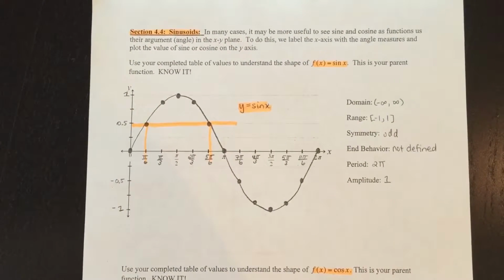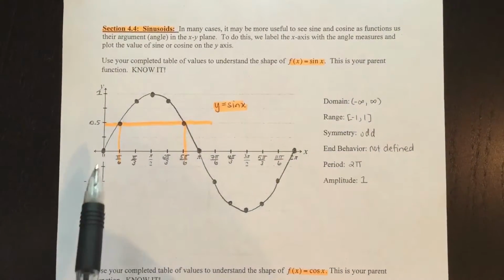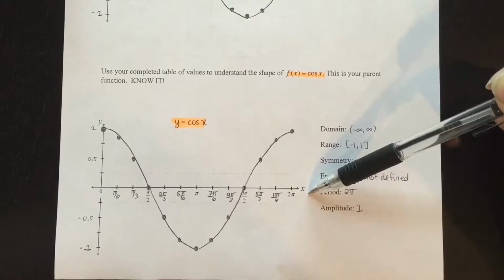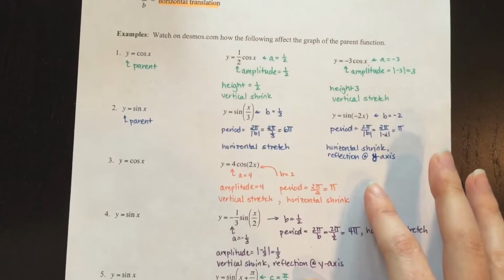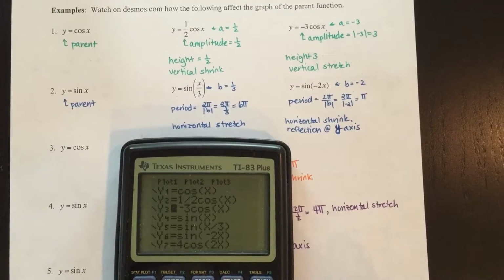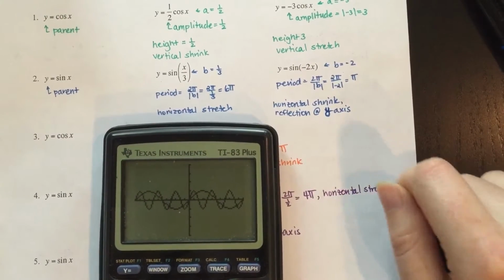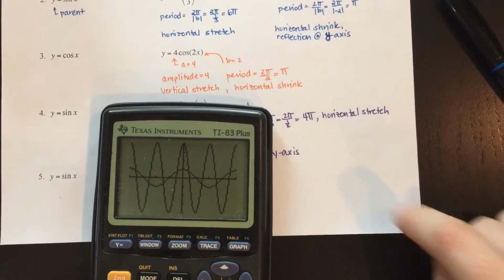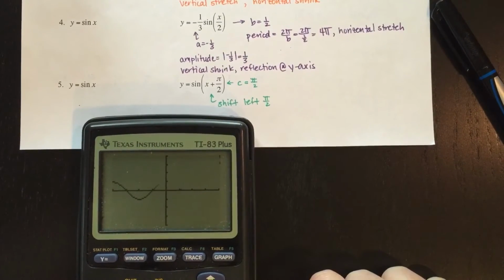Sinusoids - video 6